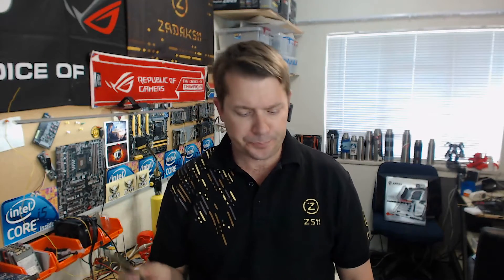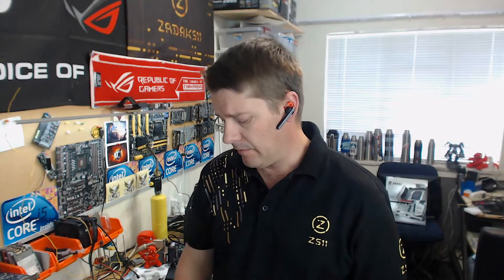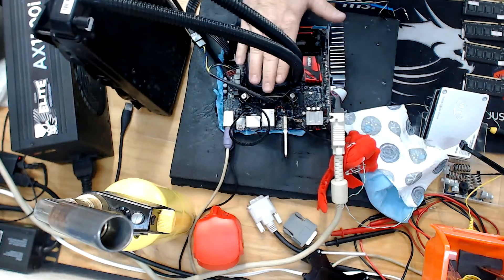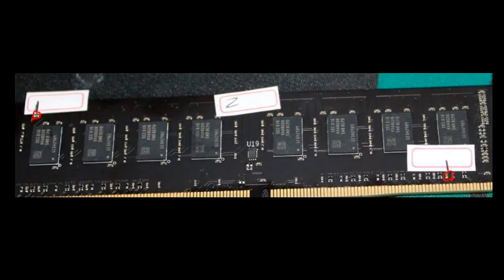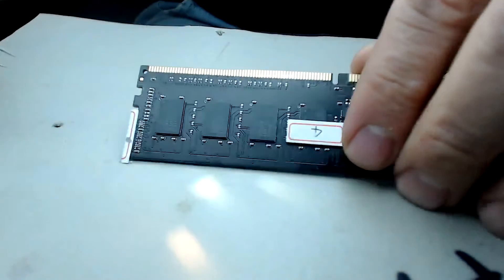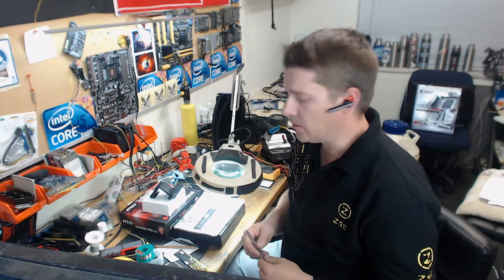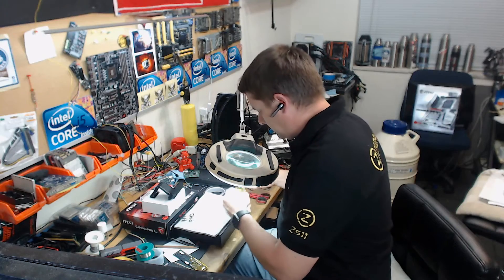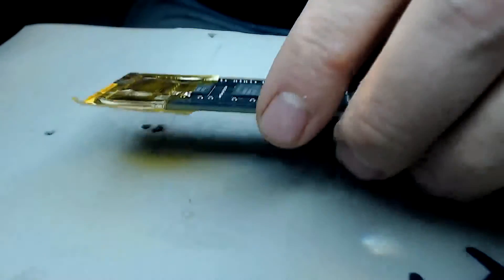The Lab #3: Playing memory doctor - Repairing my damaged DDR4 modules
Today, something quite special in the lab ... something that doesn't happen everyday.
I've been sent some ddr4 memory modules from Zadak (Z511) and sadly, after being help for weeks in customs I've realized that some of these got damaged in the process with some components being pretty much ripped away from the modules themselves.

No choice here to use them - I must repair the modules my self - by hand! So here is a little video on how I've repaired my modules. Admittedly a macro camera would be more adapted to document the job, but I hope this might help people with similar issues.

Any questions, shoot in the comment!